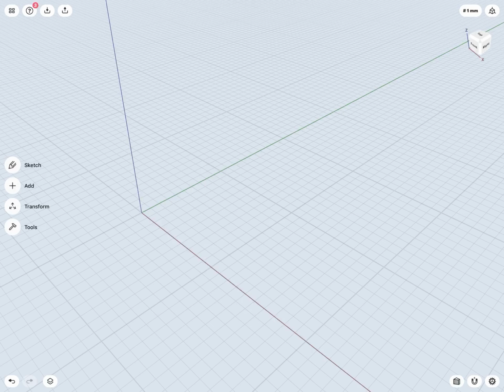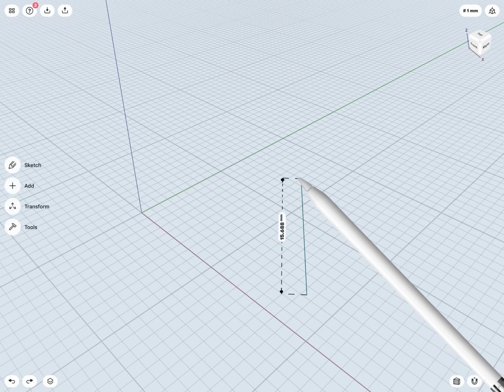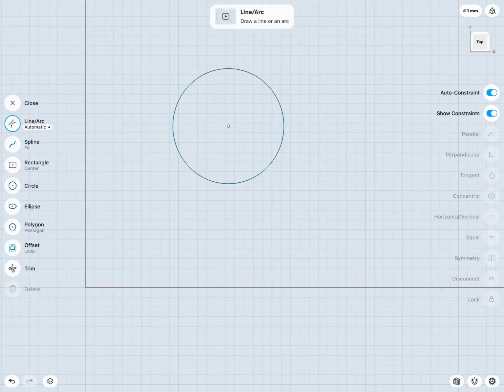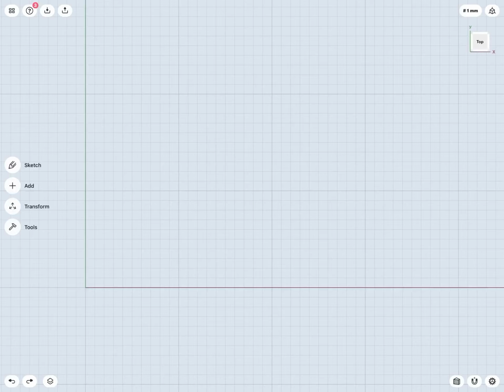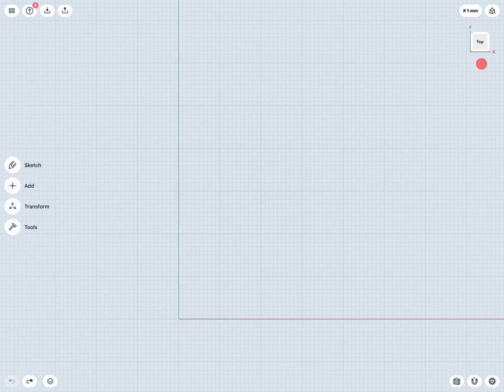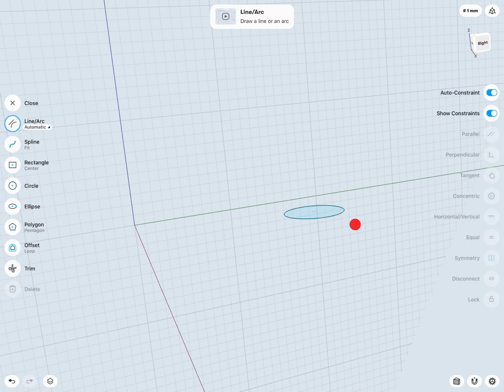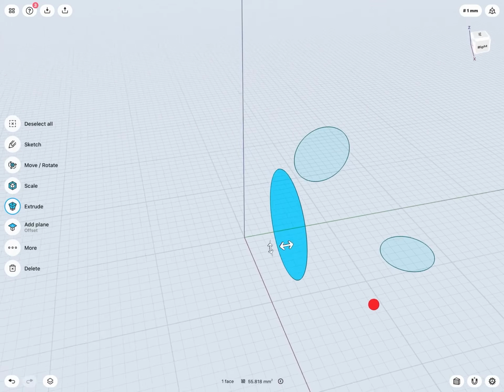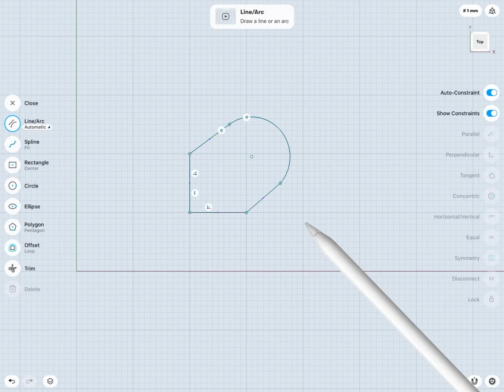Sketching | Draw 2D sketches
Draw in 2D with your Apple Pencil in Shapr3D. This video will show you how to create lines, arcs, and circles. By the end of it, you'll be able to create closed sketches, which you can extrude to create a 3D model.

Topics covered: Grids, Sketching, Lines, Arcs, Circles

Explore Shapr3D’s modeling environment, master the modeling tools and transformations, and learn basic workflows to design efficiently. Justin Flett is a Mechanical Engineering professor at Sheridan University, SolidWorks alum, and a Learning and Development Specialist at LinkedIn.